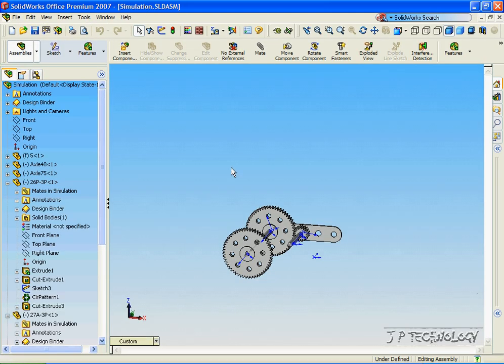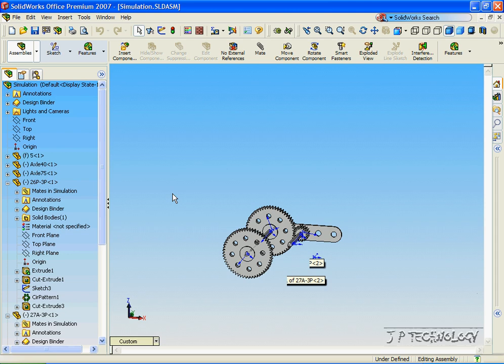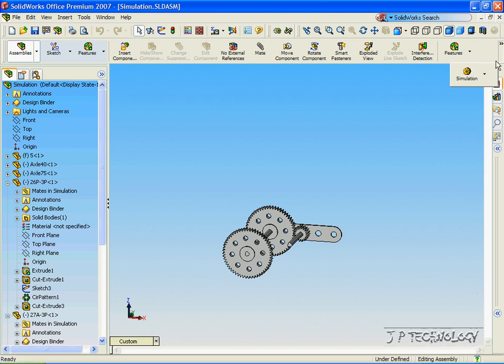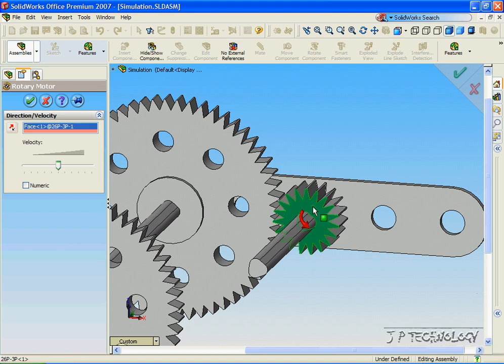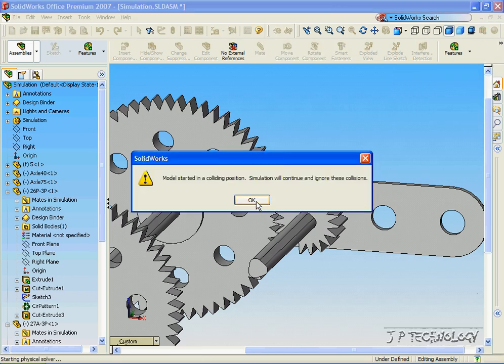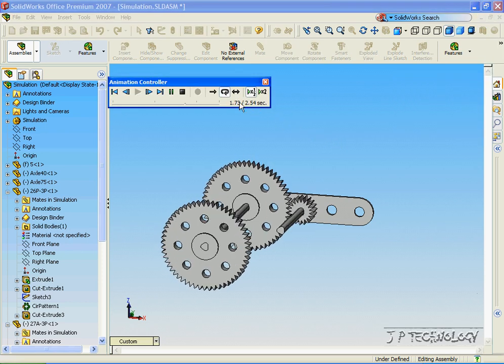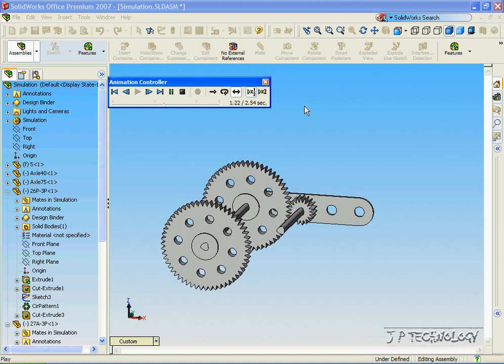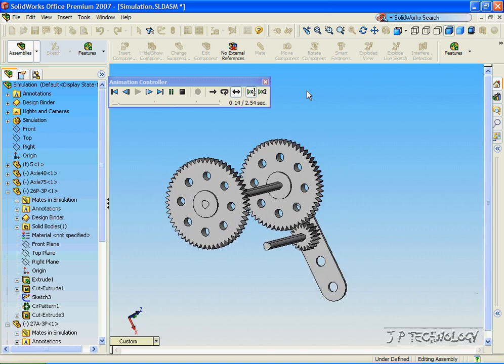SOLIDWORK full tutorial for beginner - 56 Simulation JP2